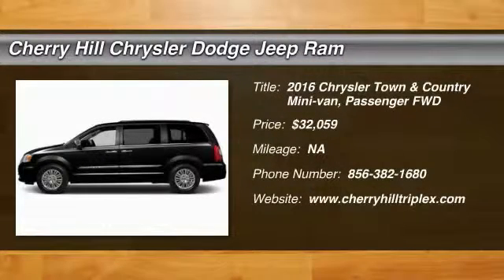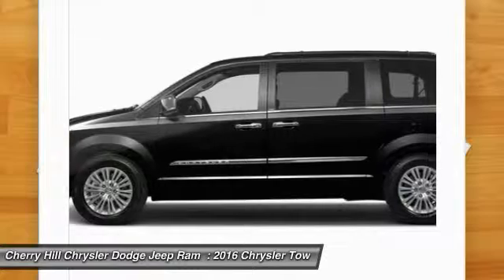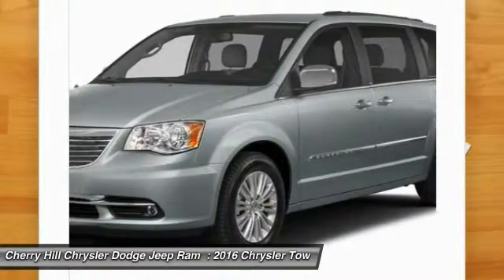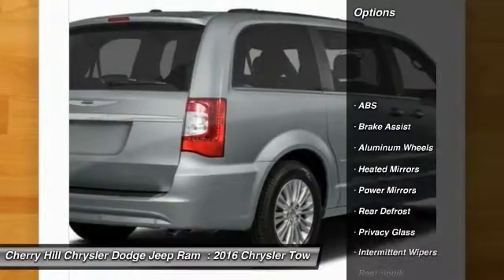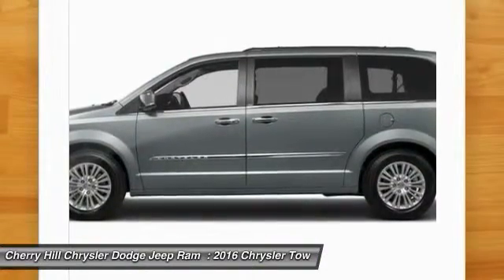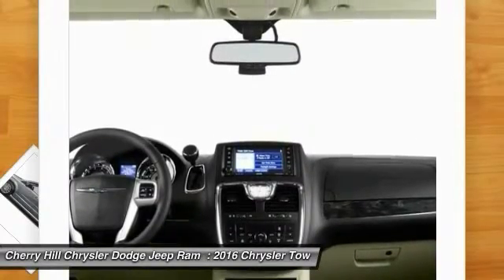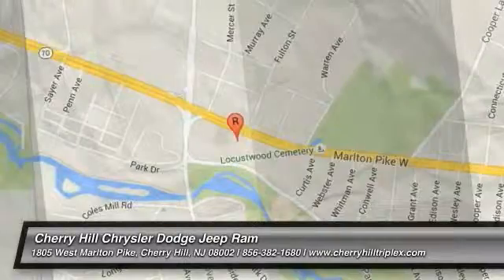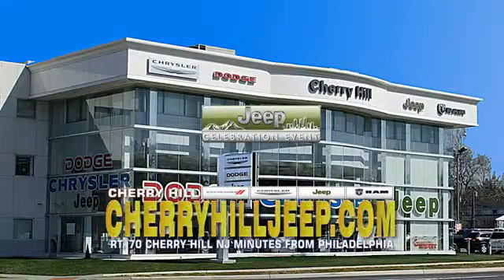2016 Chrysler Town & Country Cherry Hill NJ 159417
2016 Chrysler Town & Country Touring

BACK-UP CAMERA, LEATHER, BLUETOOTH, MP3 Player, CHILD LOCKS, 3RD ROW SEAT, KEYLESS ENTRY, 25 MPG Highway, SAT RADIO, POWER LIFTGATE, ALLOY WHEELS! Boasting over 30 exclusive and Best-in-Class claims, the Chrysler Town & Country is the most innovative, luxurious minivan in its class. Town & Country features luxurious soft-touch materials throughout the cabin. The convenient standard power sliding doors and power liftgate open with the touch of a button and include obstacle detection. Seats are a big deal in a minivan, the Stow 'n Go Seats are popular with families. Second and third-row seats fold into floor bins individually - so you can go from seven seats to two, or any combination in between. The Town & Country is available with a dual screen Blu-Ray/DVD system. With two available nine-inch high-resolution screens that flip down from the overhead console, two USB ports, one HDMI port, and game-console inputs, the kids don't have to settle on just one thing to watch. The Uconnect Media Center Radio lets you store thousands of songs, select playlists, play videos, listen to standard SiriusXM Satellite Radio and navigate, if equipped. Available Uconnect Voice Command with Bluetooth lets you use voice commands to control the radio, navigation system and your cell phone, and stream music wirelessly. The Town & Country features a 3.6L Pentastar V6 engine coupled with an AutoStick six-speed transmission, delivering Best-in-Class 283hp and 260 pound-feet of torque. Advanced multistage front airbags, supplemental front seat-mounted side airbags, a driver's knee airbag, and supplemental side-curtain airbags for front and rear outboard occupants are all standard. The available SafetyTec Package bundles an array of safety features including Blind Spot Monitoring, Rear Cross Path Detection, Rain-Sensitive Windshield Wipers, and ParkSense Rear Park Assist.